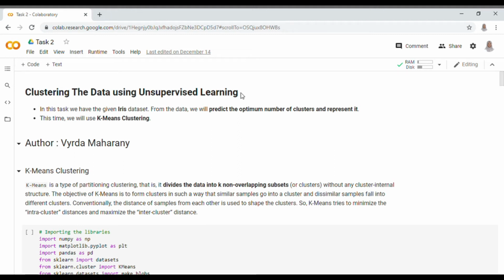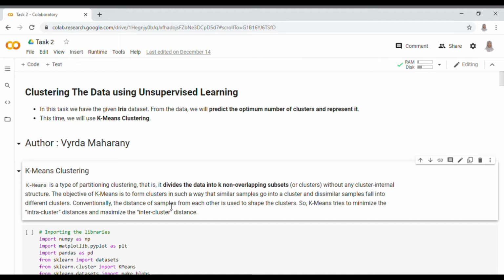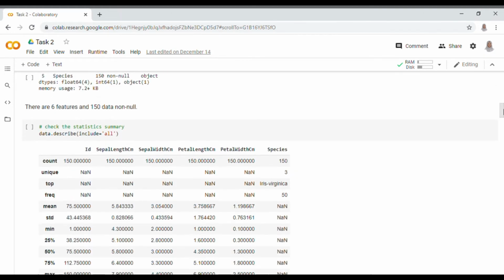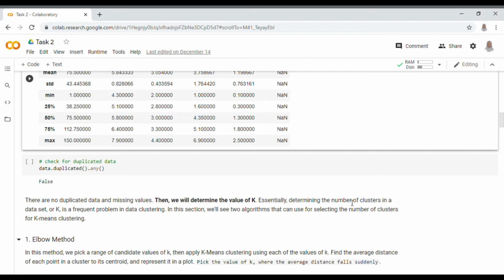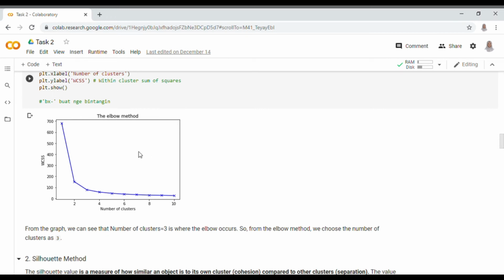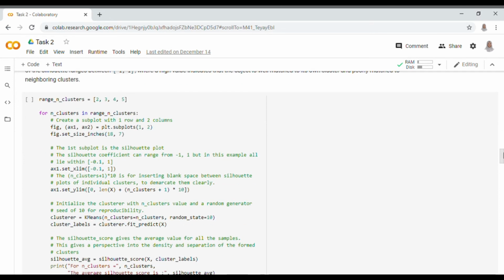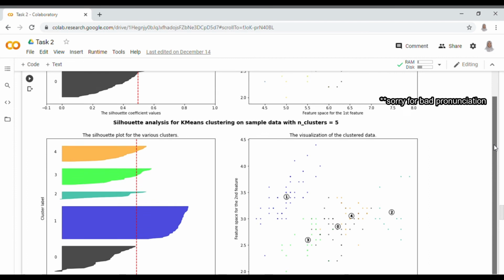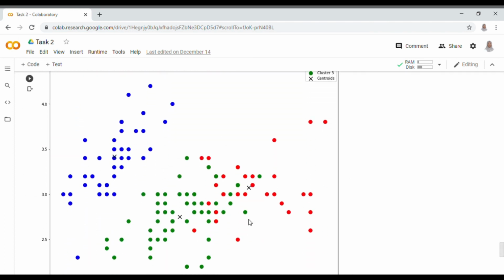[Task 2] Prediction using Unsupervised ML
In this notebook we'll look at the implementation of unsupervised learning to predict the optimum number of clusters and represent it visually.